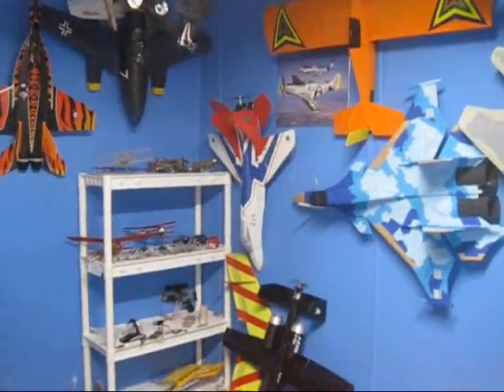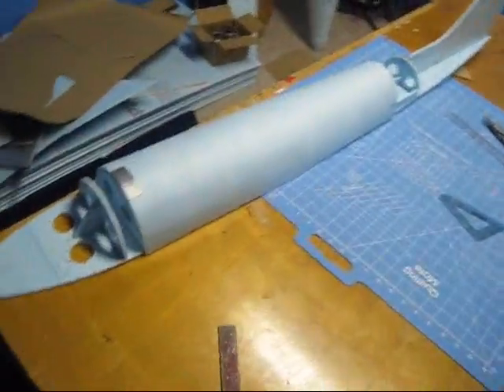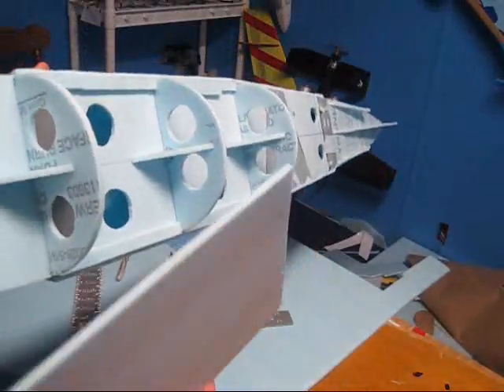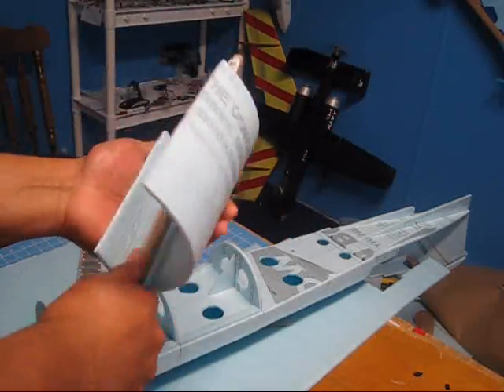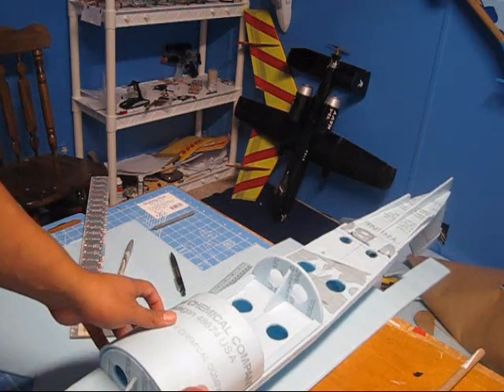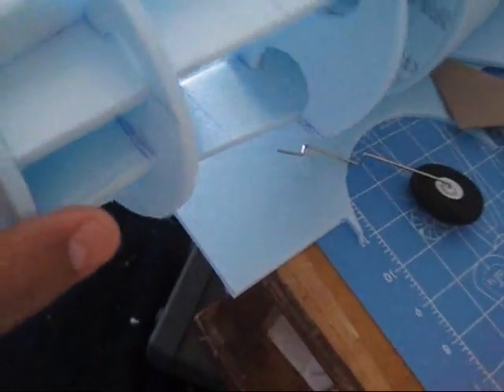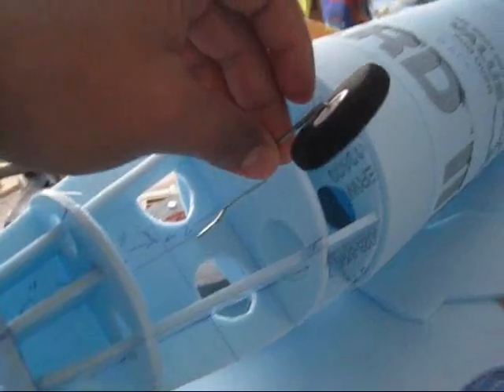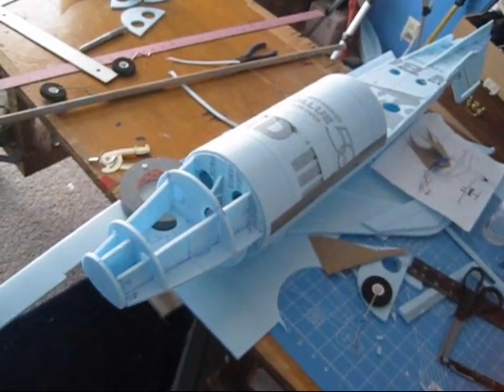scratch build learjet 55 (part 2)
home made learjet 55
como construir un jet a control remoto
70mm EDF w/45amp ESC